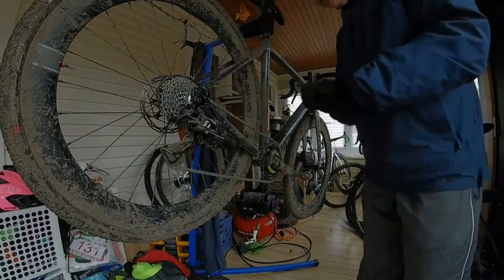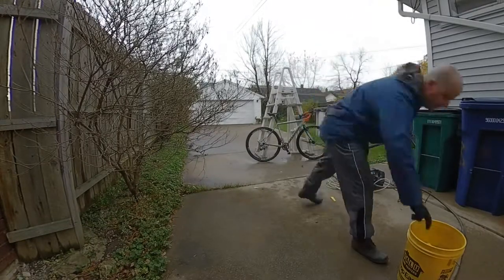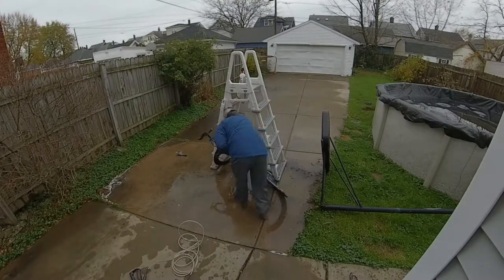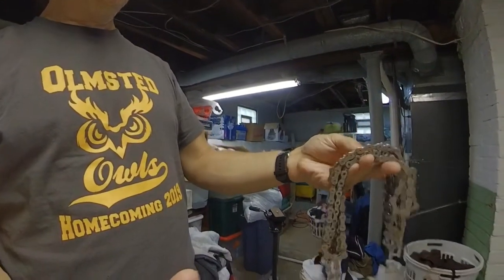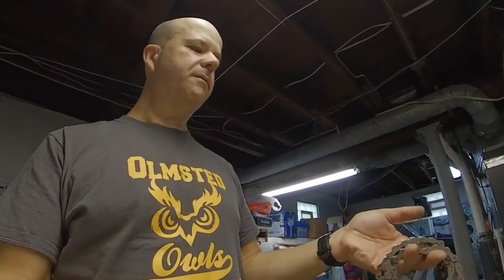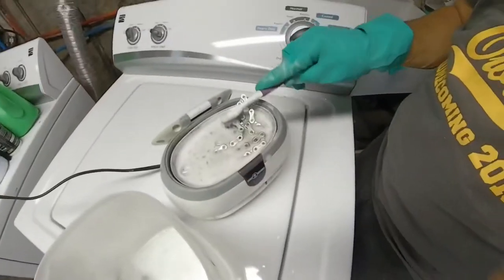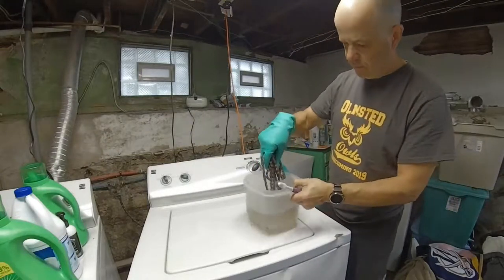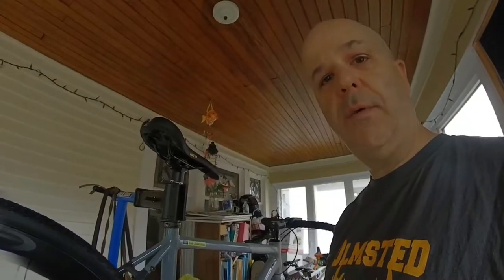Power-washing and Chain Cleaning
See the blog for a full written description and links to the products shown.

GoPro Hero 7 Black
Insta360 One X